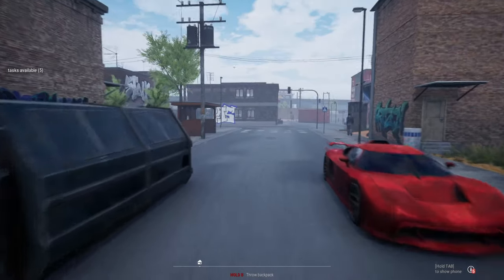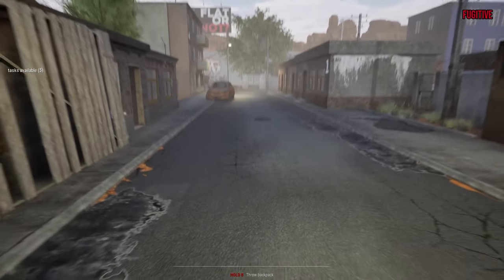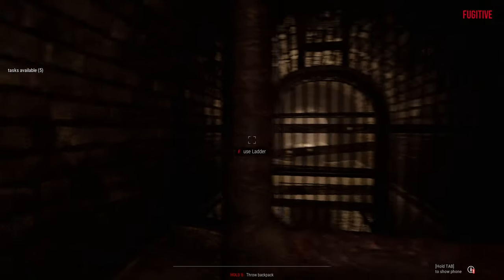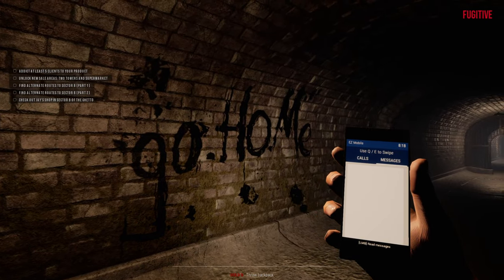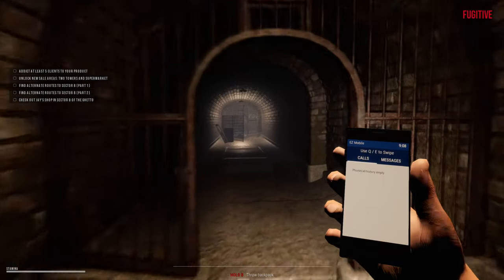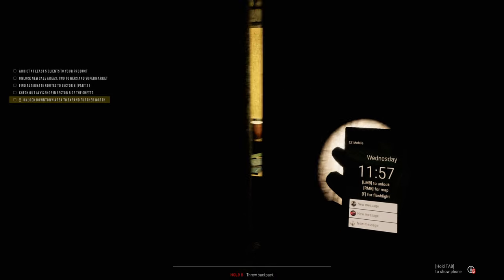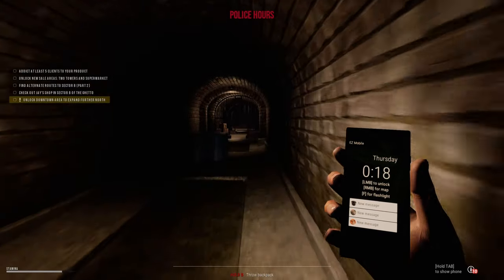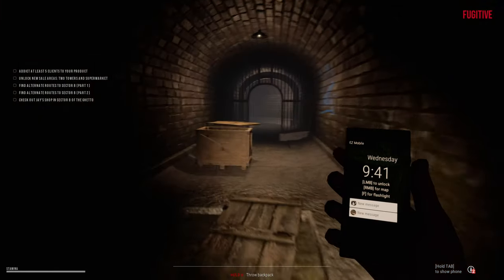Drug Dealer Simulator's Creepy Sewers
A look at the large update to the game "drug dealer simulator" that takes a surprisingly scary approach to fleshing out a previously minor fast-travel feature.